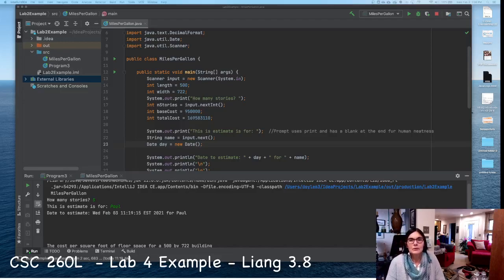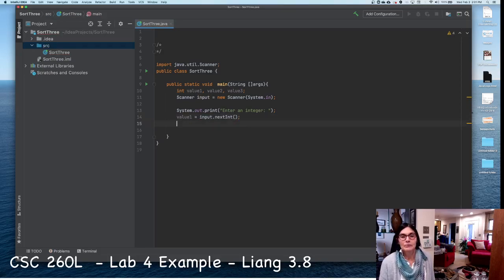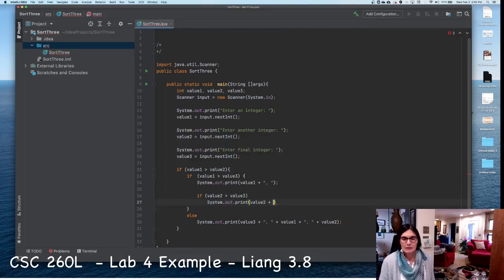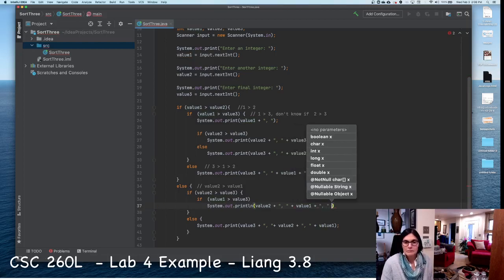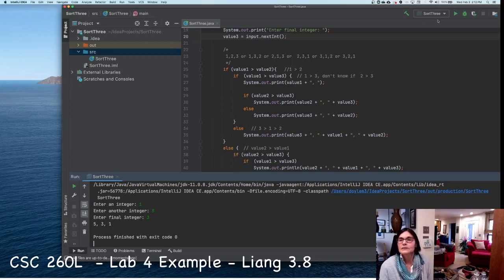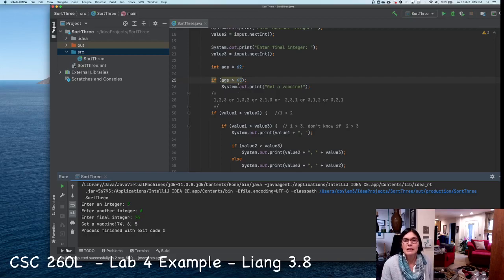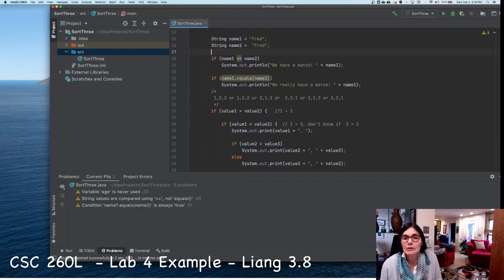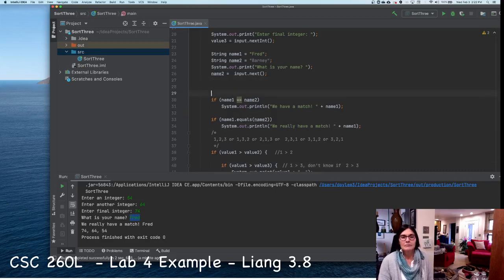Example coding with conditionals and common mistakes - Lab 4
This will also be useful in Lab 5!